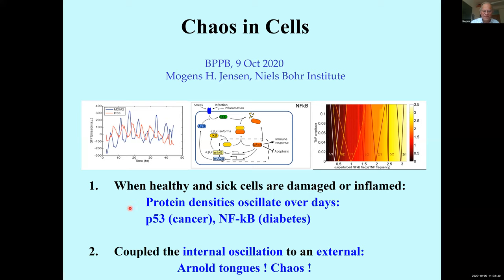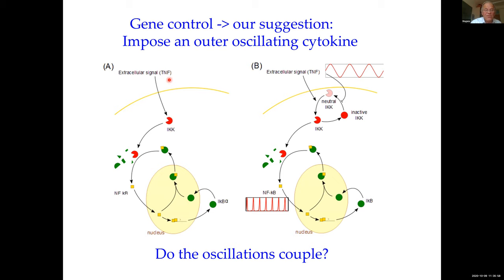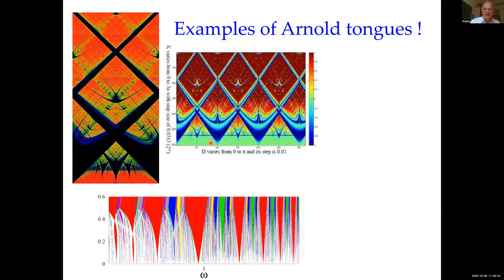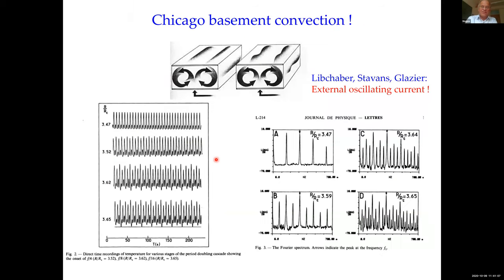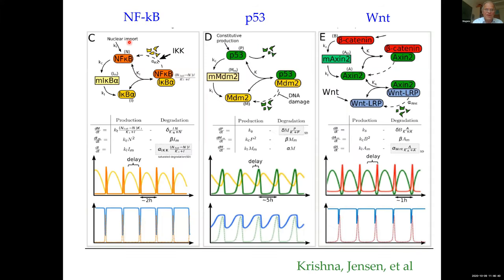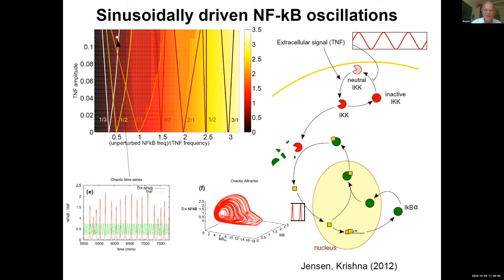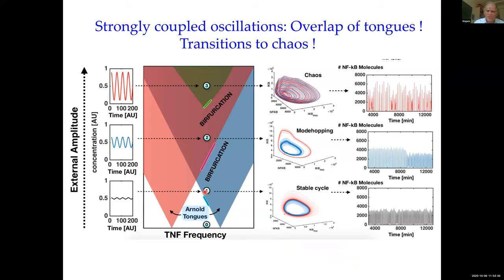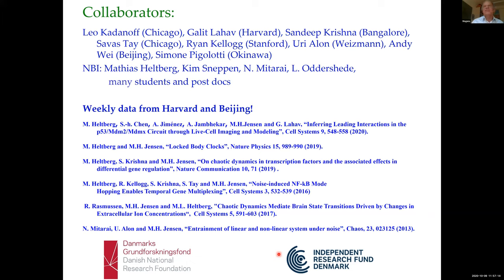BPPB Virtual Seminar, Mogens Jensen, “Chaos in cells”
Friday, October 9th, 2020
Prof. Mogens Jensen
Chaos in cells